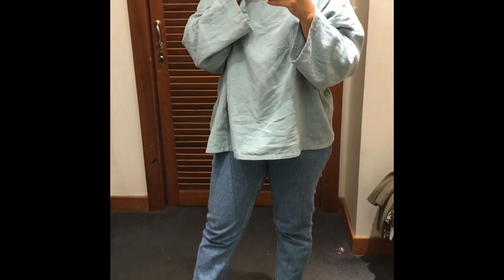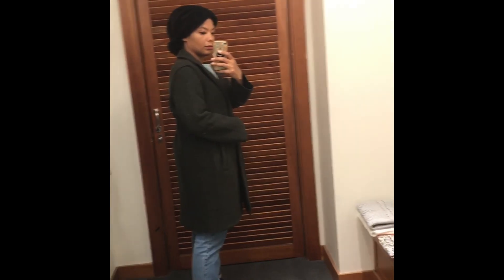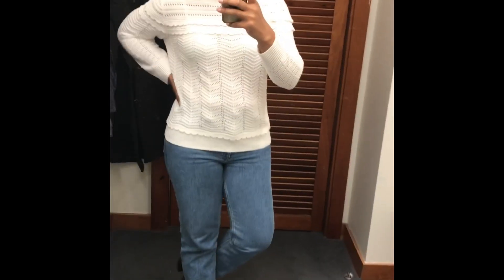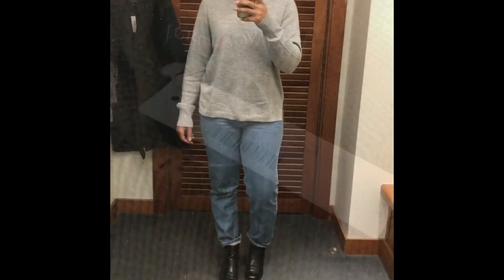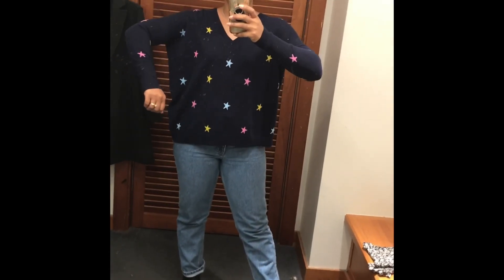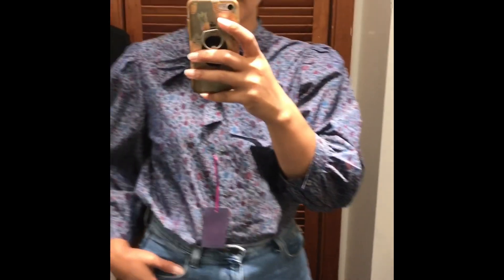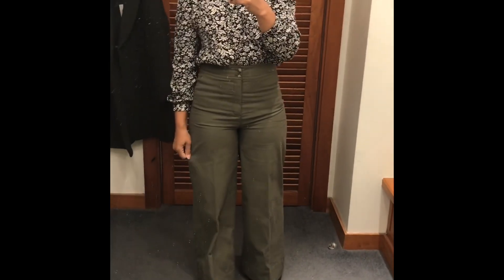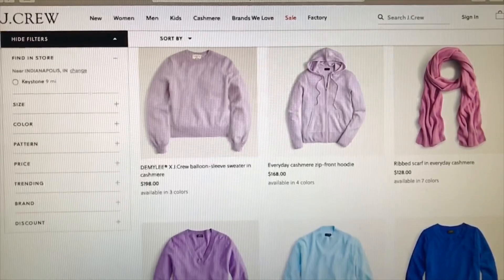J Crew Fall 2019 Try On and Review Cashmere Sweaters Etc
J Crew Fall 2019 try on and review including everyday cashmere, liberty print blouses, Frankie pants, boiled wool topcoat, the Tippi sweater in ribbed merino wool and some other really cute sweaters!

Doing my market research to see where to find good quality clothes!

Daphne topcoat in Italian boiled wool (dark moss, size 10) 1:03 [timestamp!]

Tissue turtleneck in floral (size S) this was so cute! Same print as the viscose top, but I couldn't even get the small over my head! lol 1:43

Puff sleeve v-neck top in soft rib (clay sand, size S) 1:50

Crewneck scalloped pointelle sweater (heather gray, size S) 2:22

Crewneck scalloped point elle sweater (ivory, size M) 3:07

Women's 1988 rollback sweater in cotton (frosty olive, size S) 3:37

Long-sleeve Everyday Cashmere Crewneck Sweater (heather gray, size XL) 4:26

Long-sleeve Everyday Cashmere Crewneck Sweater (heather bright harbor, size XL) 5:20

Long-sleeve Everyday Cashmere Fitted V-neck Sweater (black, size M) 6:00

V-neck Boyfriend Sweater in Everyday Cashmere with Stars (size S) 6:23

Tie Neck Blouse in Liberty Colombo Chambray (blue multi, size M) 7:30

 Drapey Button-up Top in Prairie Floral (size S) 8:36

Perfect Shirt in Liberty Primrose floral (size 12) 9:08

Frankie pant in stretch twill (loden green, size 8) 9:37

Tippi sweater in ribbed Merino (heather camel, size M) 10:00

Tippi sweater in ribbed Merino (black, size M) 10:18

I am wearing my LL Bean men's classic double L jeans throughout and my top and shoes are thrifted :)